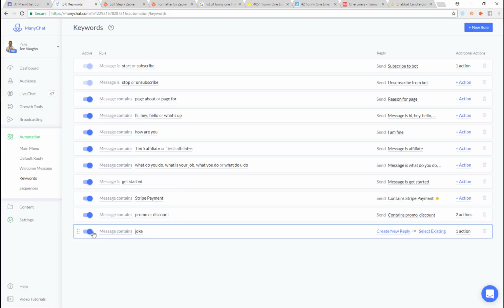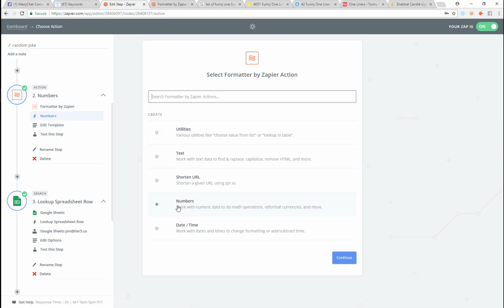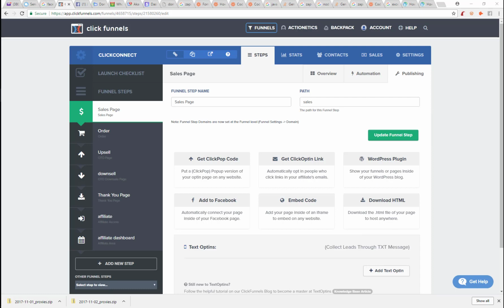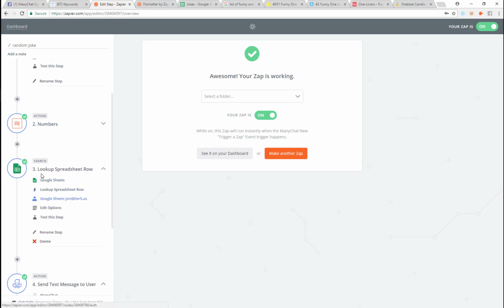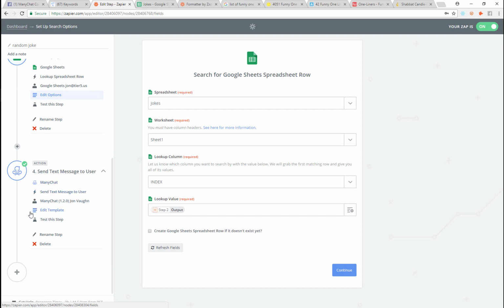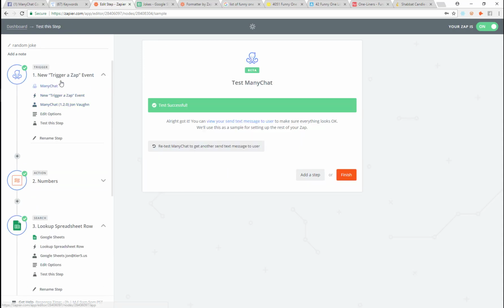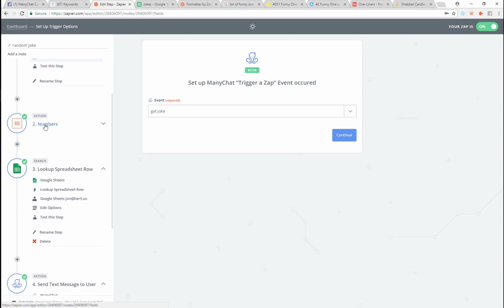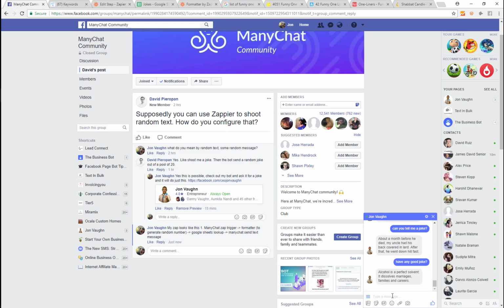Some Custom ManyChat Zap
Sending a random joke through manychat.